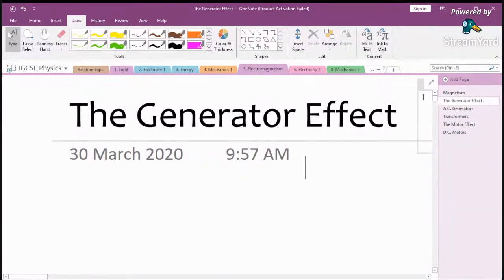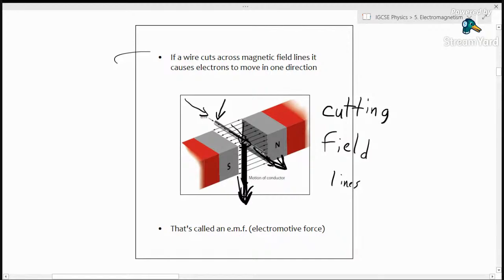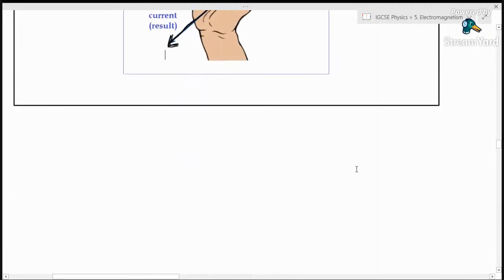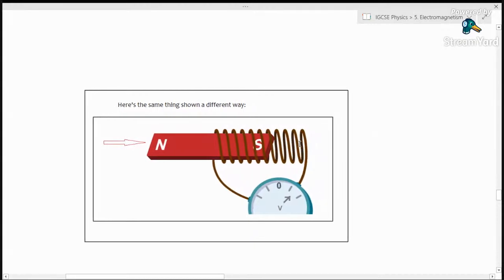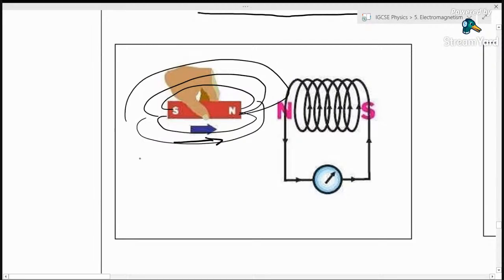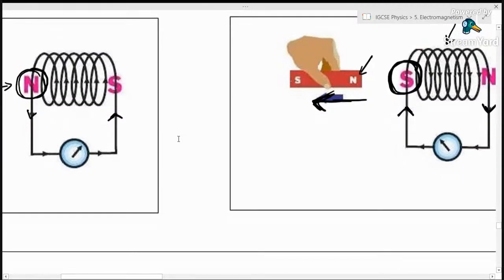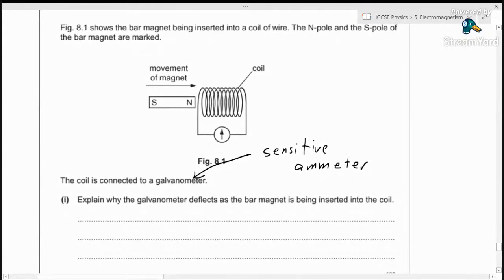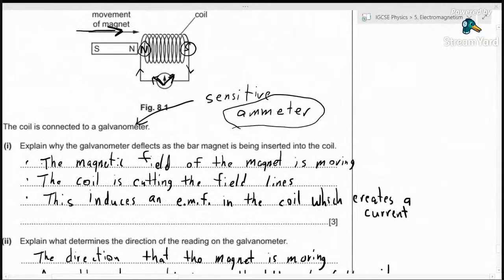The Generator Effect (Electromagnetic Induction)